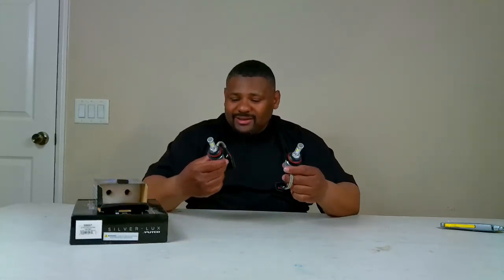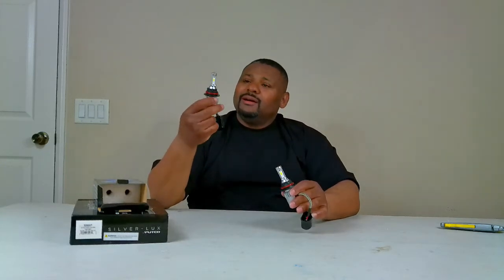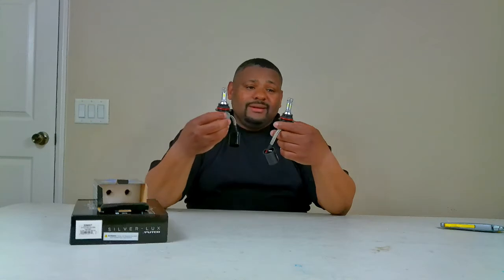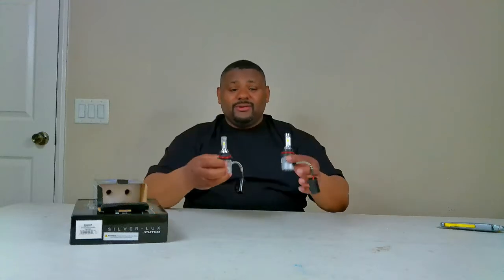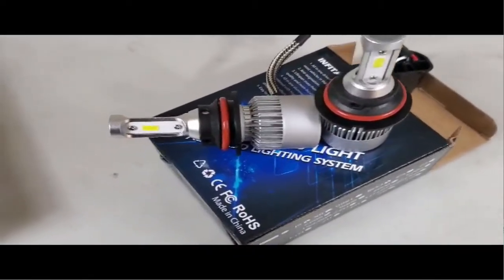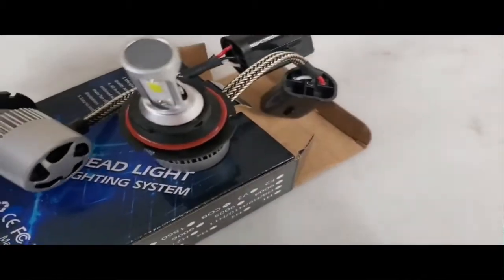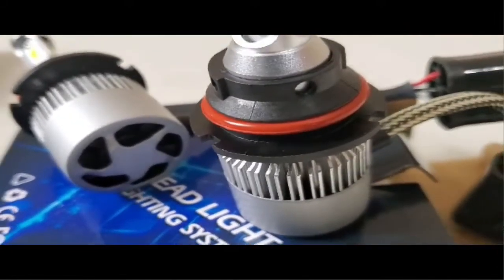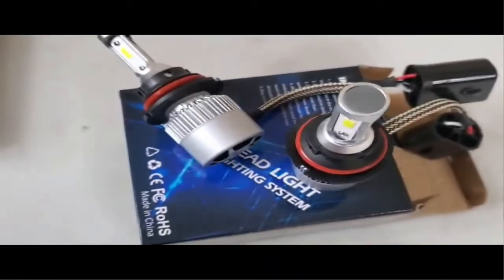Highest price vs Highest rated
High price vs high rated
Review of the Infitary LED Headlight bulbs vs the Putco Silver Lux Led Headlight bulb.